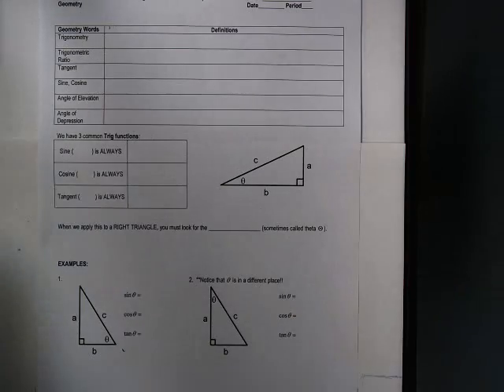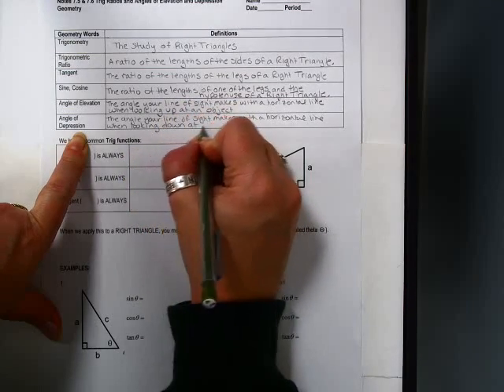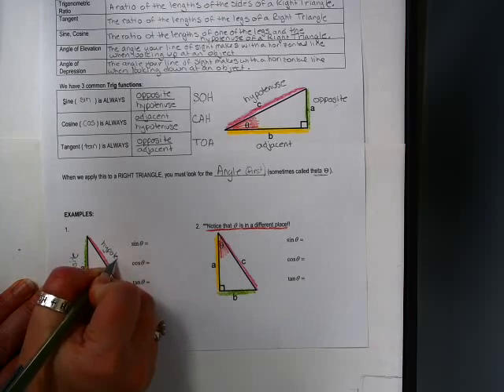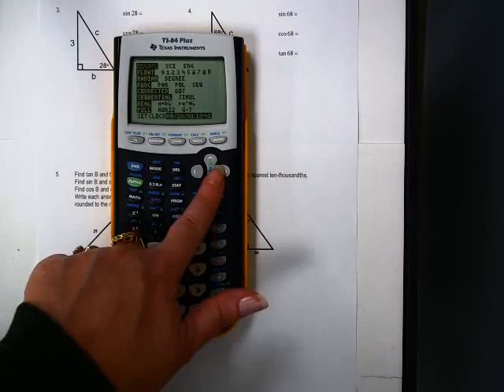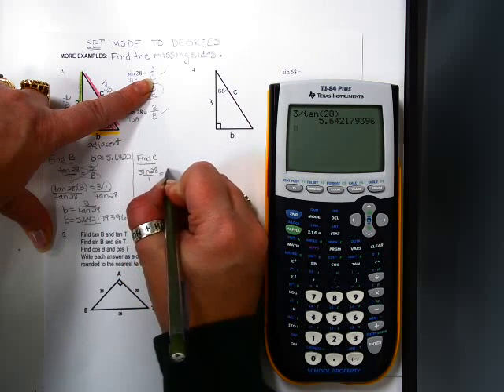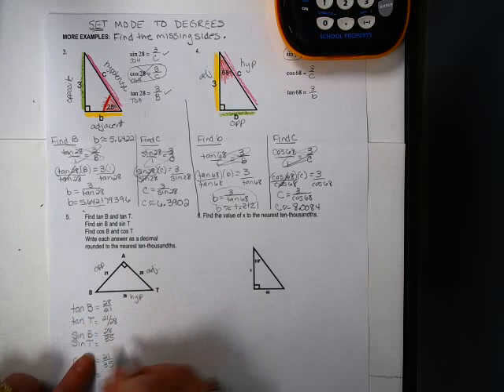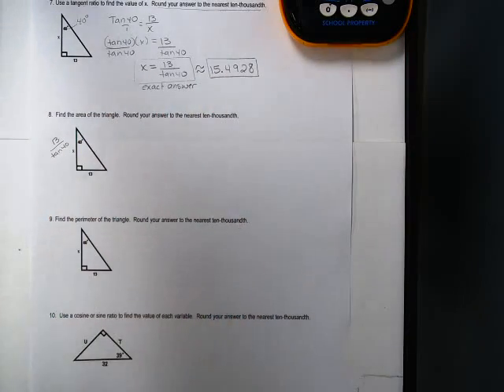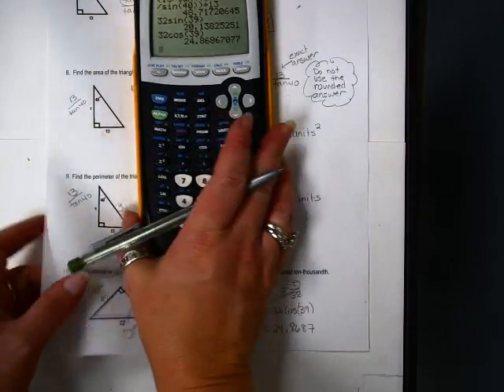Ollmann Geometry Notes 7.5 and 7.6 Part One